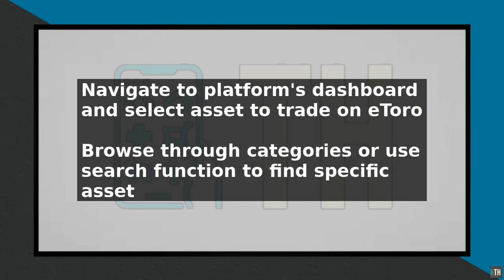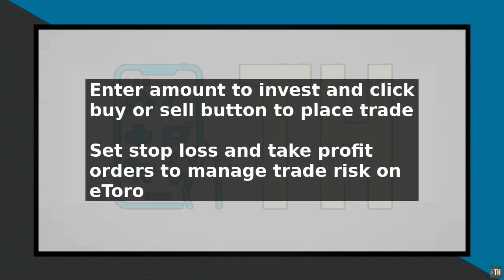How To Use Etoro For Day Trading (2025)